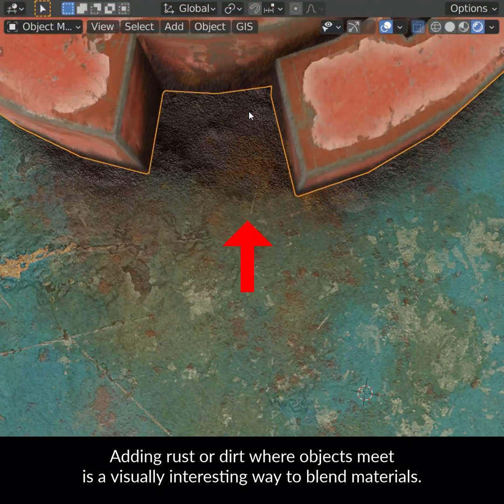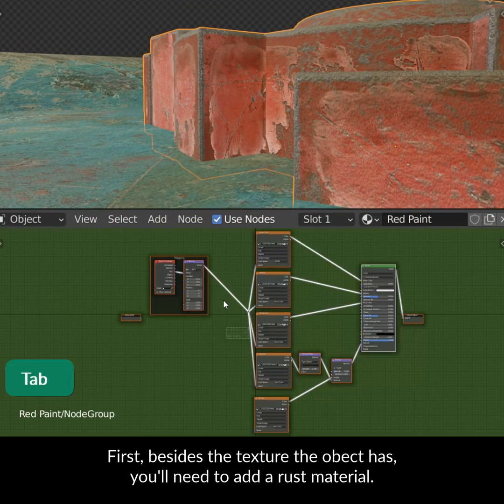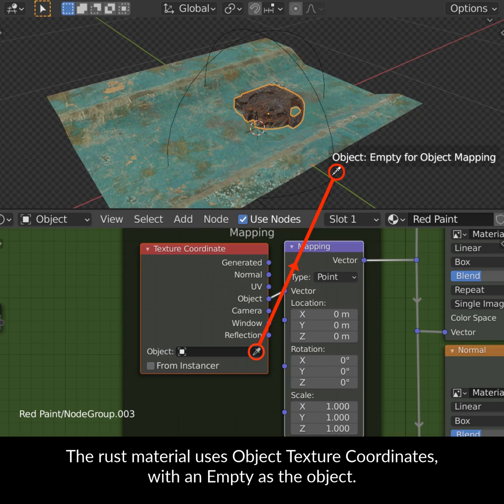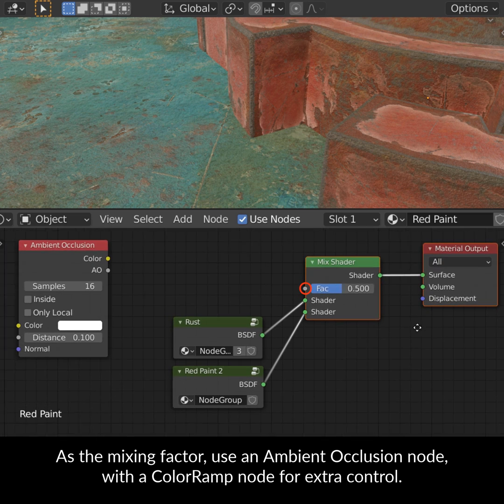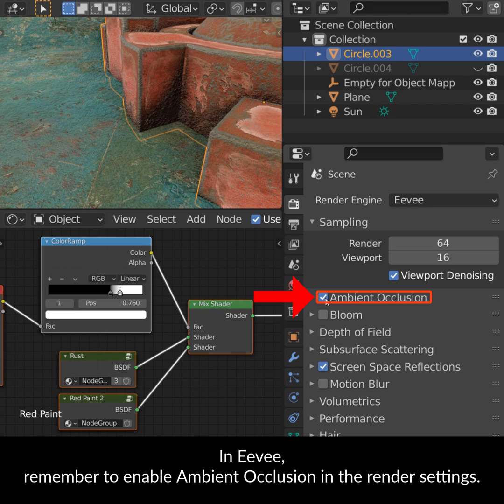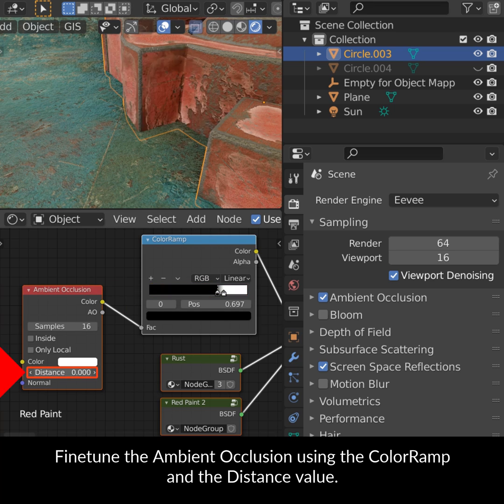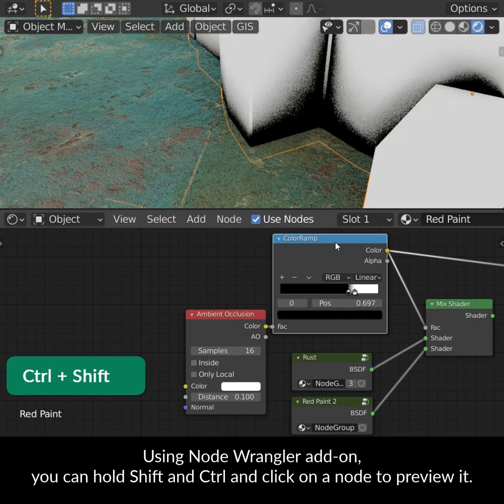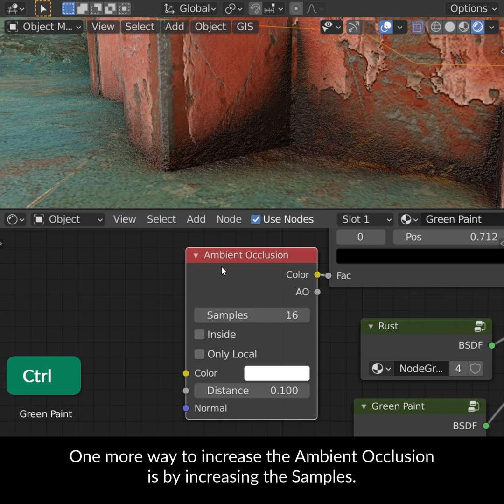Blender Secrets - Blend materials with Rust and Dust using the Ambient Occlusion Node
Using Rust, Dust or Dirt is a good way to blend two different materials and objects together. We can achieve this by using the Ambient Occlusion node, both in Cycles and Eevee.